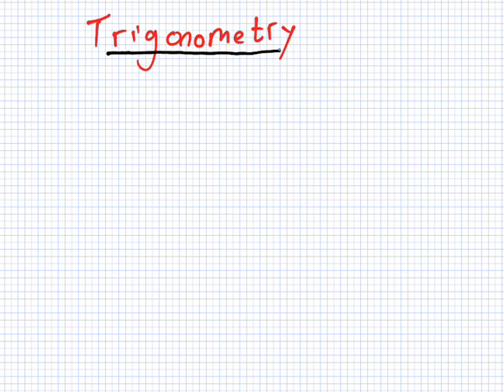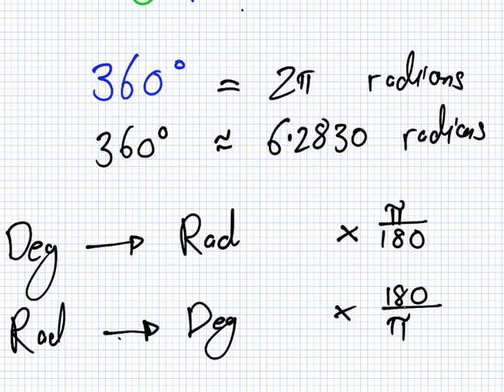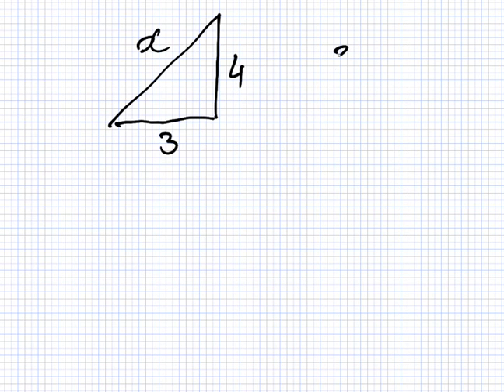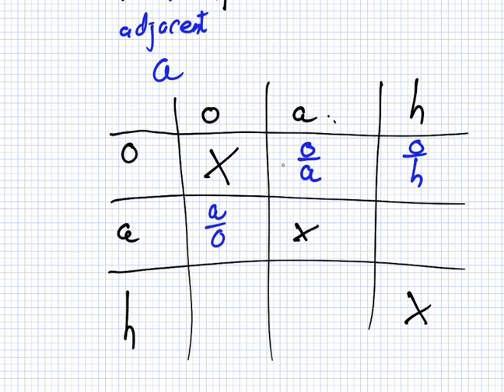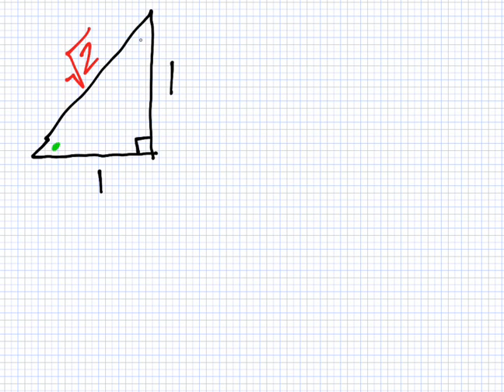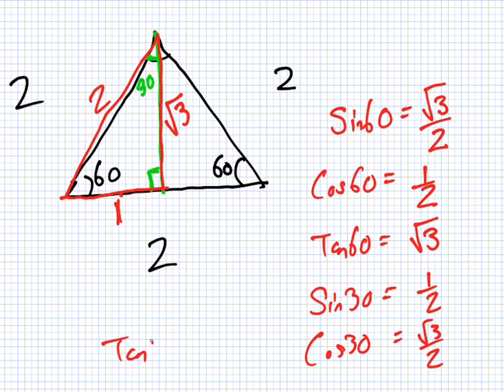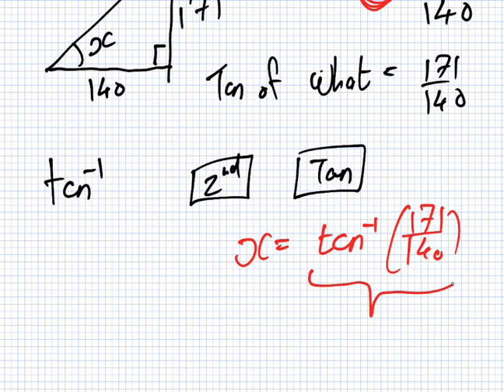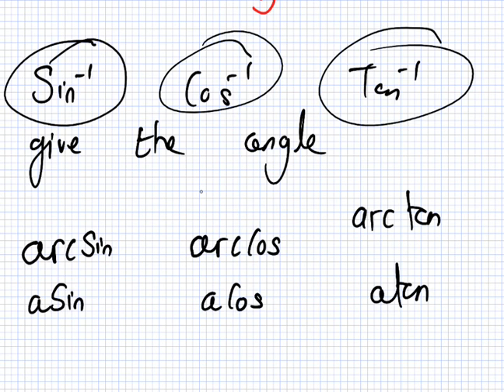Sine Cosine Tangent